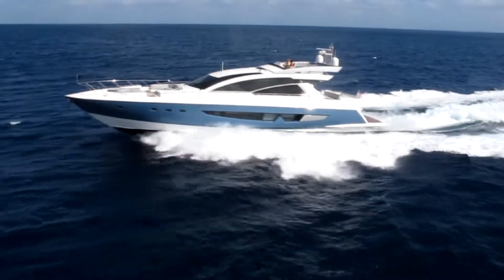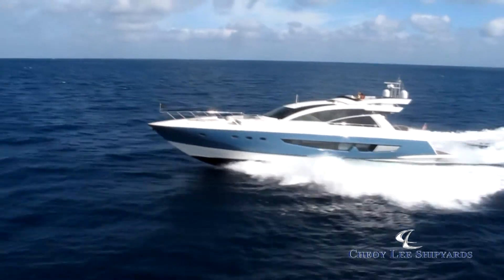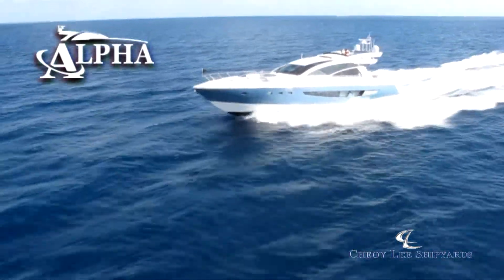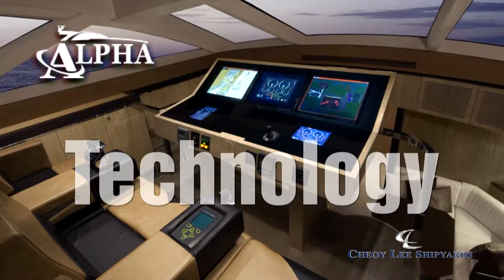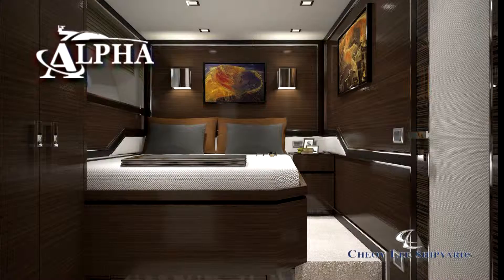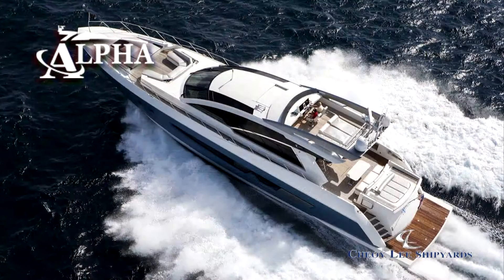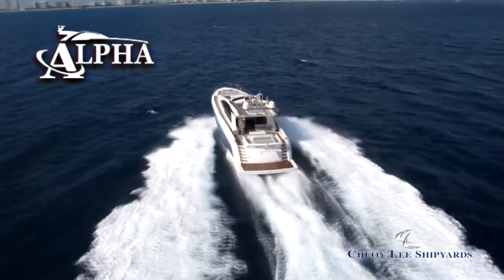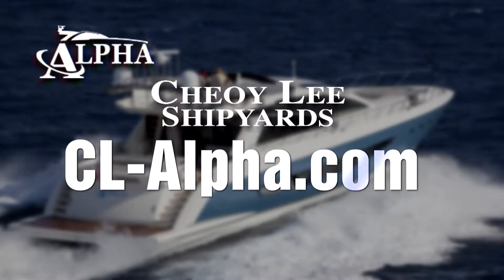Cheoy Lee Alpha Series Pleasure Yacht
New Trend in Boating